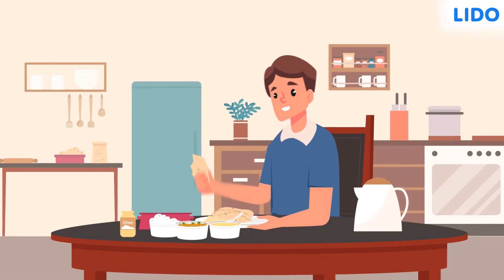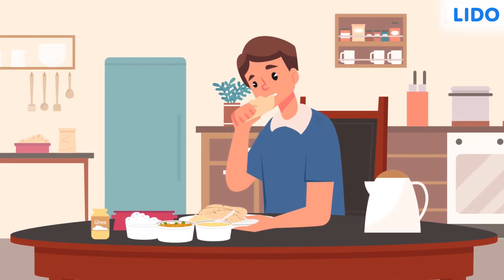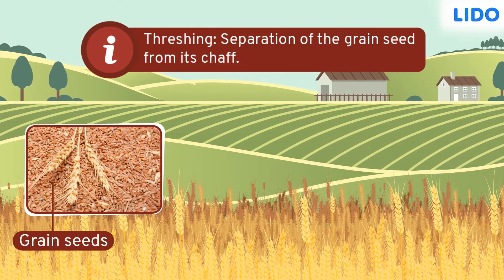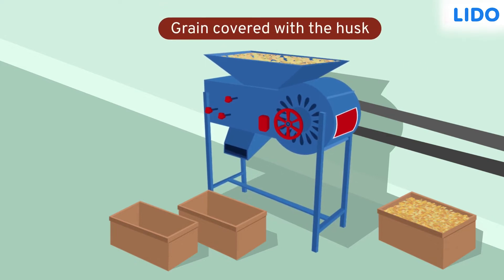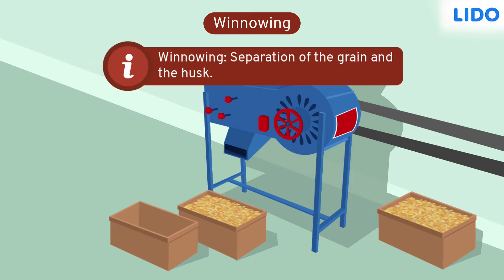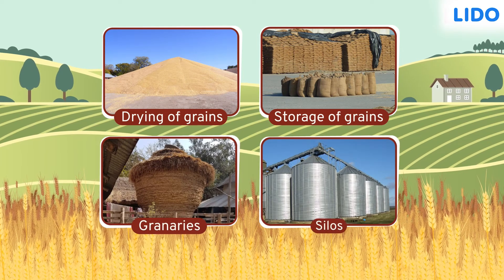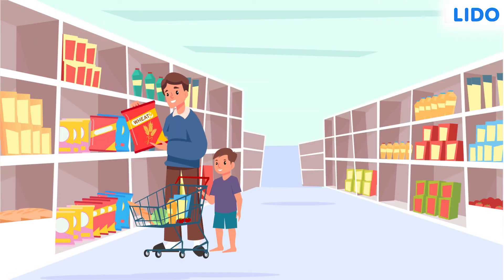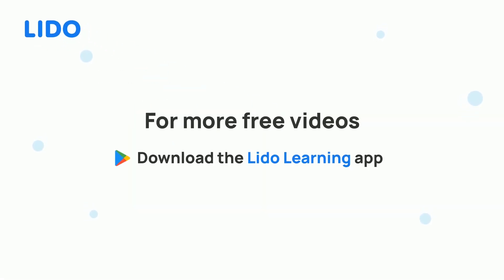Harvesting and Storage of Grains | Food Production and Management | Class 8 Science ICSE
✔️ Class: 8th
✔️ Subject: Science
✔️ Chapter: Food Production and Management
✔️ Topic Name: Harvesting and Storage of Grains

Harvested grains are usually dried before being stored because moisture encourages the growth of microorganisms. They are then stored in metal or earthen containers, gunny bags or grain silos. The godowns where grains are stored are first fumigated to get rid of pests.